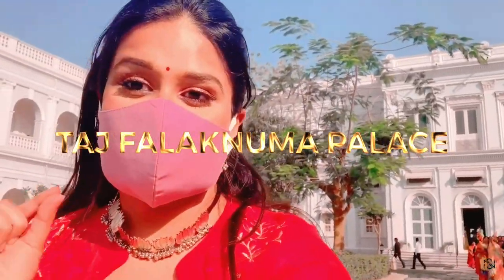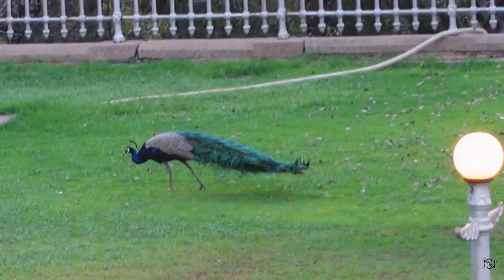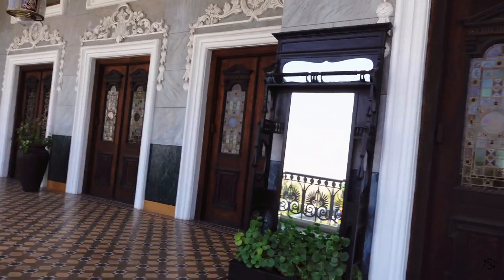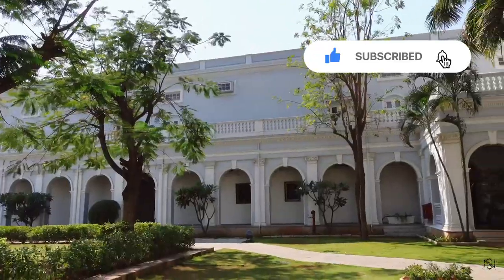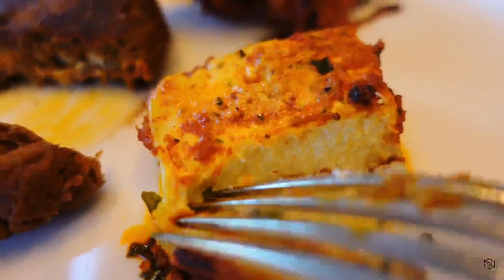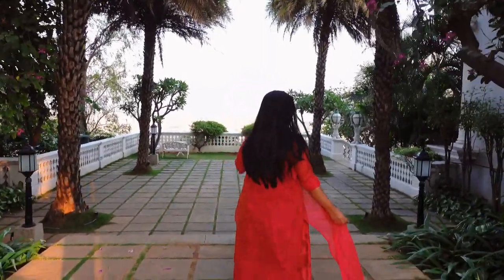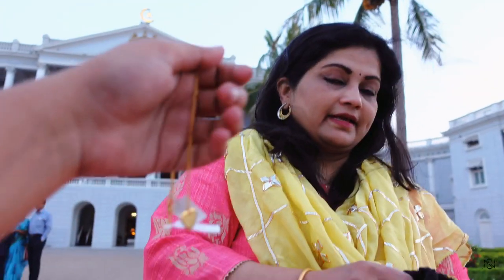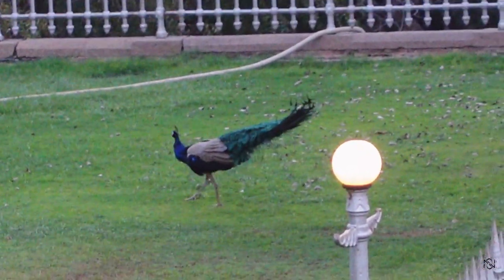I HAD LUNCH AT TAJ FALAKNUMA PALACE HYDERABAD || LUXURY LUNCH + PALACE TOUR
Lunch at Taj Falaknuma Palace of Hyderabad is almost 2000 ft above ground level
Fixed Set Meal + Palace Tour cost per person - Rs 4500/-

Perched 2,000 feet above the city of Hyderabad is Taj Falaknuma Palace, a jewel amongst the clouds. Built in 1894, it is the former palace of the Nizam, rumoured to be the richest man in the world at one time.